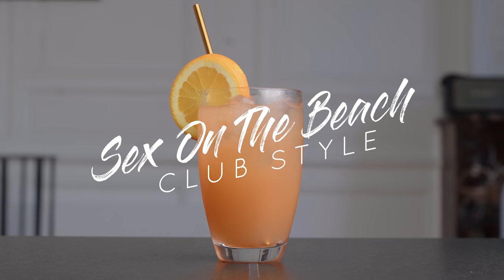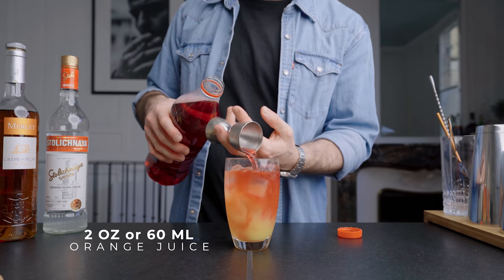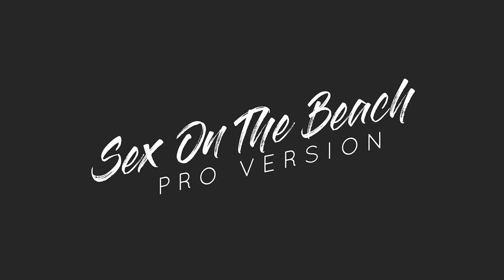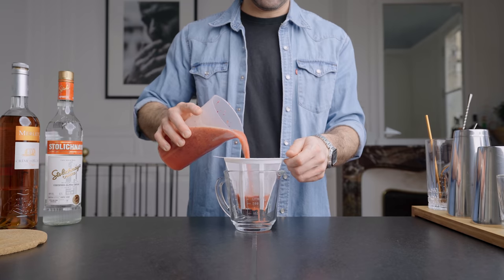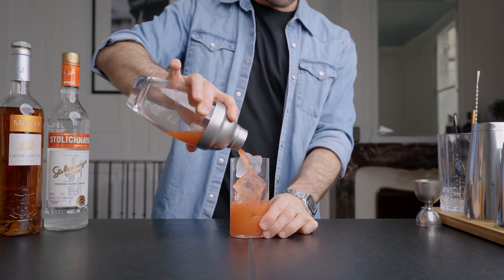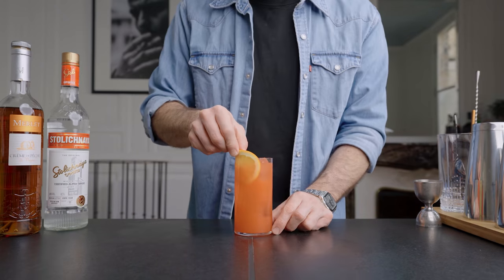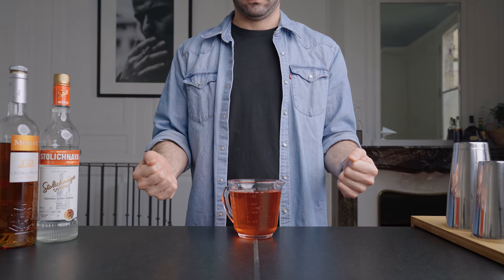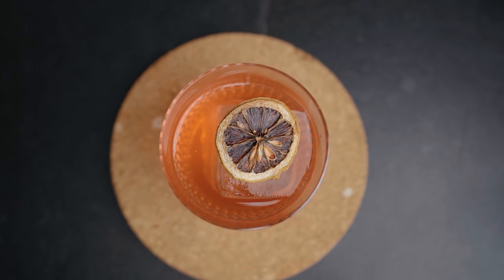SEX ON THE BEACH - Club, Pro, Clarified | How to make a Sex On The Beach cocktail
This cocktail from the late 80's is for me the best example of what we call "the dark age of cocktails". Sweet, unbalanced cocktails made with commercial ingredients. But when you look at the flavour profile, this peachy, fruity concoction could be good no? Well I made 2 elevated versions today of that club cocktail that I believe could have its place on craft cocktail bar menus.

9 OZ TUMBLERS
9 OZ BLK TUMBLERS

HOW TO MAKE THE CLUB SEX ON THE BEACH
2 oz Vodka
2 oz Orange Juice
2 oz Cranberry juice
1 oz Peach Liqueur

HOW TO MAKE THE PRO SEX ON THE BEACH
1.5 oz Vodka
0.75 oz Peach liqueur
0.25 oz Simple syrup
3 oz Fresh Cranberried Orange juice*

*How to make the juice
400 ml fresh orange juice
150 gr Fresh Cranberries
Blend with immersion blender and strain trhough nut milk bag

HOW TO MAKE THE CLARIFIED SEX ON THE BEACH
4.5 oz Vodka
2.25 oz Peach liqueur
1.5 oz Vanilla black tea*
9 oz Cranberried orange juice
1 oz Honey
20 gr Arabic gomme **
4 oz Whole Milk

*How to make the Tea
3 gr Black tea like Darjeeling
5 gr Vanilla pods sliced lengthwise
45 gr Hot water
Brew for 5 minutes

**How to make the Arabic Gomme
10 gr Acacia Powder
10 gr water
Let bloom for about 4 hours

Mix all ingredients together except the milk
In another container, add the milk then pour the cocktail mixture over the milk
Pour everything over a coffee filter and wait for a minute to let the curdles settle at the bottome of the filter
Switch the filter on top of a clean container and let drip slowly until everything is clarified
Once your done, pour your liquid gomme arabic, mix and bottle up.

0:00 INTRO
0:55 CLUB STYLE
1:44 PRO
3:15 CLARIFIED
5:51 OUTRO

We got you covered for how to make the best cocktails drink, vodka cocktails easy to make and easy cocktail recipes to make at home.